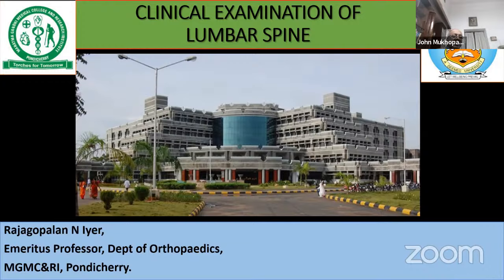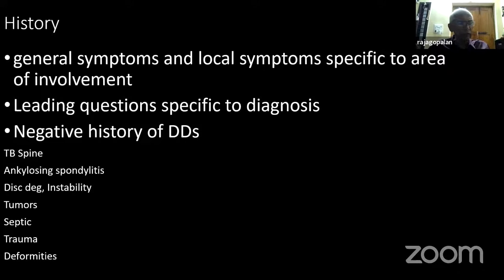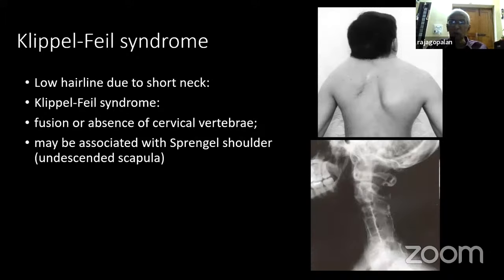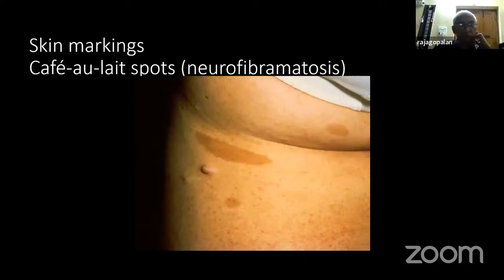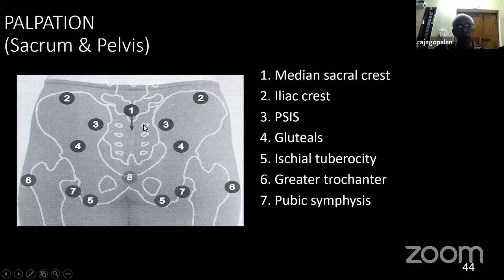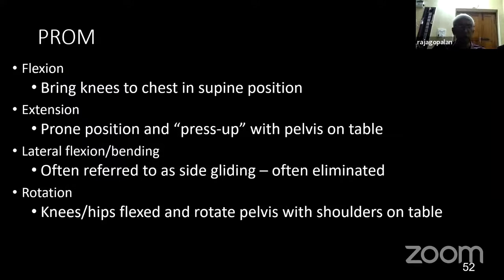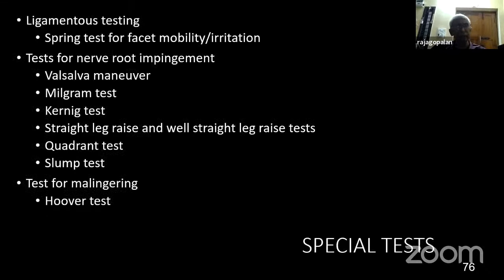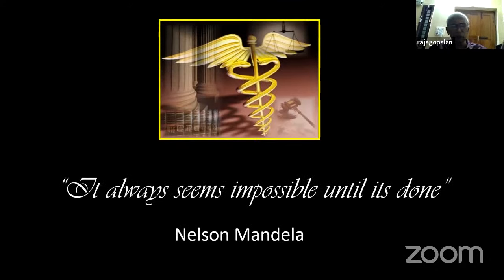OREF on OrthoTV – Clinical examination of Lumbar Spine – Prof.(Dr.) Rajagopalan N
🔰OREF Web-class for Orthopaedic Postgraduates on OrthoTV

🔝 TOPIC : Clinical examination of Lumbar Spine

🗓️ Date : Tuesday 13th Feb, 2024

🕖Timing : 7:00PM,  India

🗣️ Prof.(Dr.) Rajagopalan N
Emeritus Professor Dept of Orthopaedics Mahatma Gandhi Medical College & Research Institute Pondicherry

👨‍⚕️ Dr John Mukhopadhaya
Chairperson: OREF India Director-Orthopaedics, PARAS HMRI Hospital, Patna, India

🔷Orthopedics Research and Education Foundation- India, Secretary & Convenor OREF- India: Dr Janki Sharan Bhadani

▶️Media Partner : OrthoTV Global